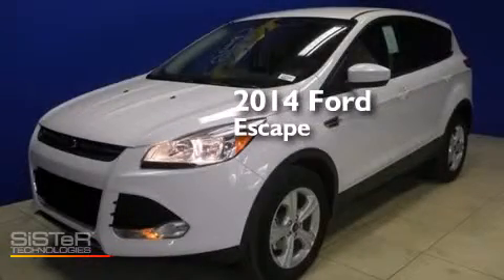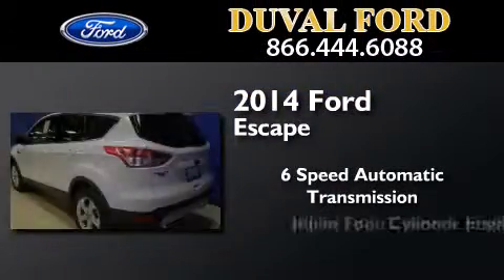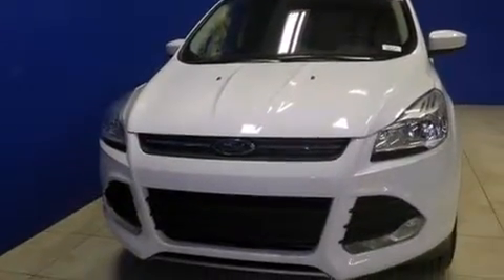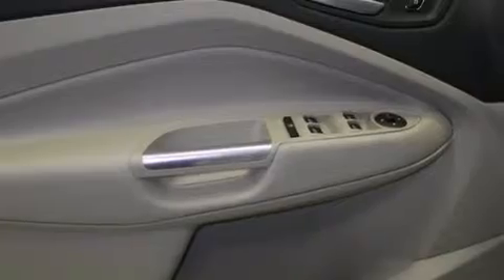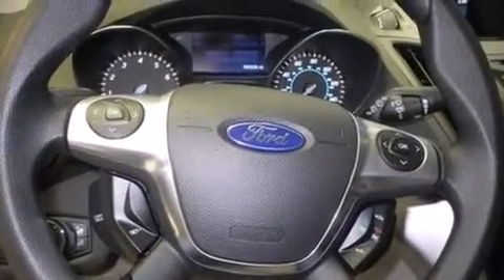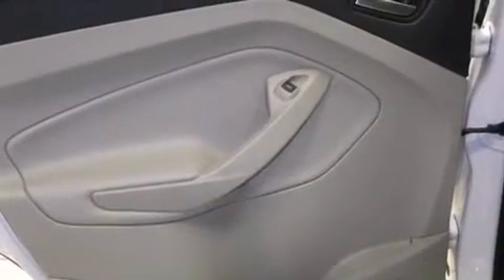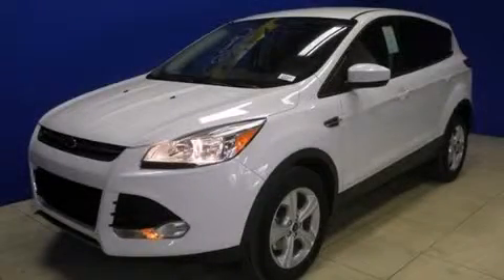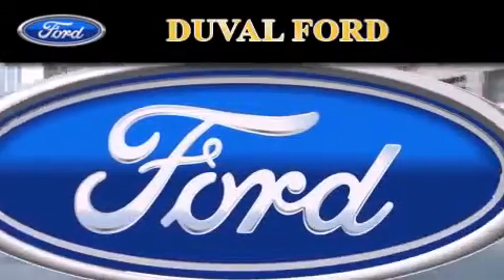2014 Ford Escape Jacksonville FL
We have been honored to serve the Jacksonville FL area , we promise that your experience at our dealership will exceed your expectations ! Year : 2014 Make : Ford Model : Escape Engine : 1.6L 4 cyls Trans . : Automatic 6-Speed Exterior : Oxford White Interior : Med Lt Stone Cloth Seats Stock : EUB76499 Duval Ford 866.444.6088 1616 Cassat Ave Jacksonville , FL 32204